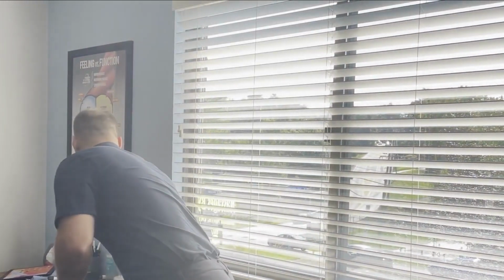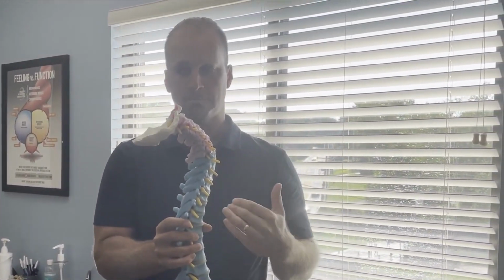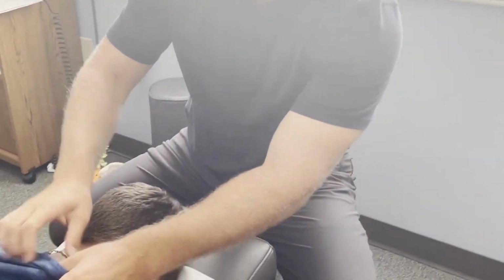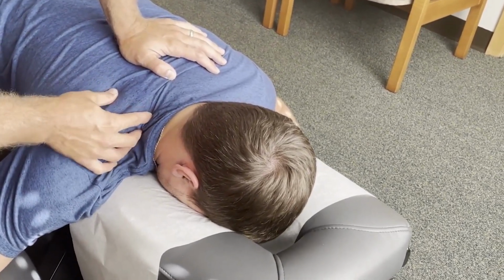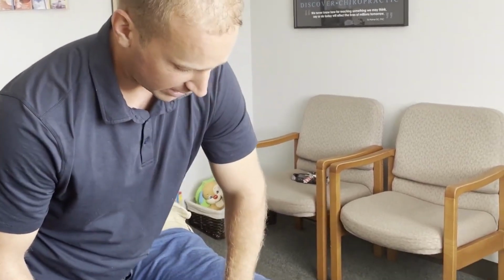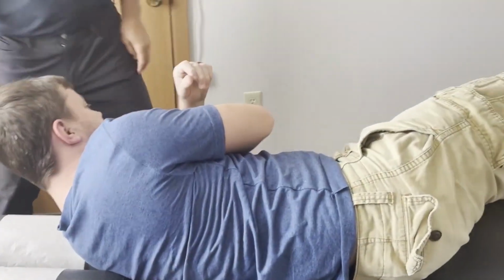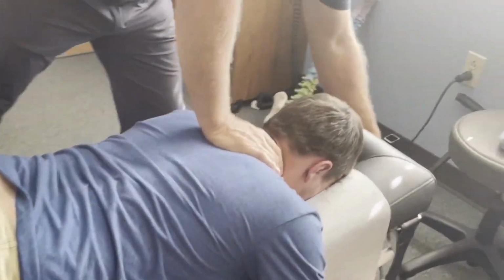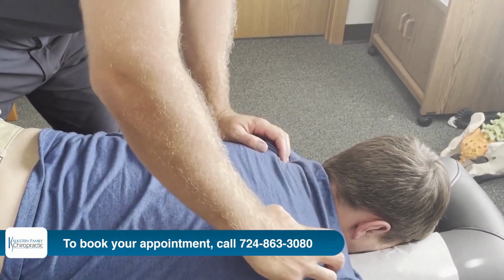Neck and Shoulder Pain Relief with Dr. Randy at Kalkstein Family Chiropractic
Join Dr. Randy at Kalkstein Family Chiropractic as he addresses neck and shoulder pain with a patient. Learn about the common causes of neck and shoulder discomfort and how chiropractic adjustments can provide relief. Follow along as Dr. Randy demonstrates various adjustment techniques to improve spinal and shoulder mobility, helping patients achieve optimal health and wellness.

Top 10 Google Searches Neck and Shoulder Pain Relief PA 👇🏻

Neck and shoulder pain relief chiropractor
Kalkstein Family Chiropractic clinic
Chiropractic adjustments for neck pain
Shoulder pain relief treatment options
Chiropractic care for shoulder injuries
Dr. Randy Kalkstein chiropractor
Neck pain management techniques
Shoulder pain chiropractic solutions
Kalkstein Family Chiropractic reviews
Chiropractic clinics near me